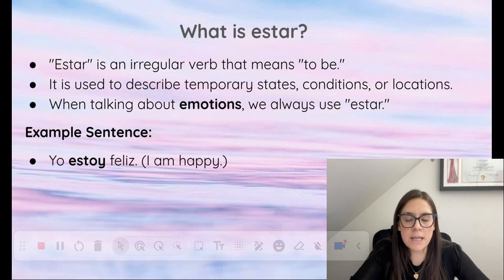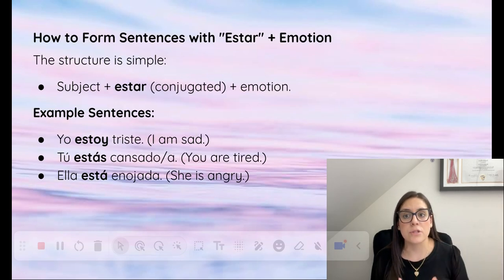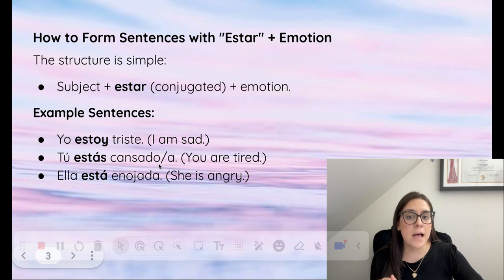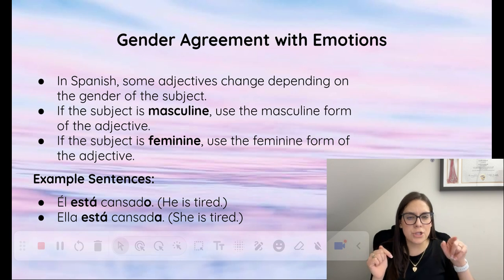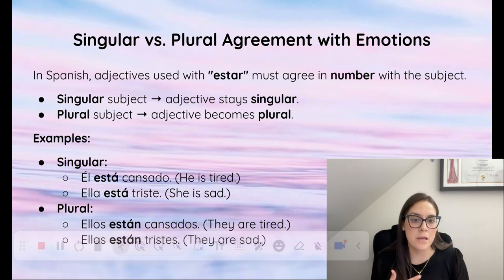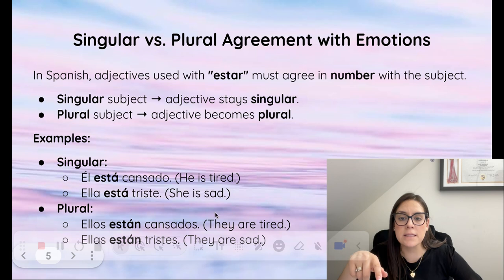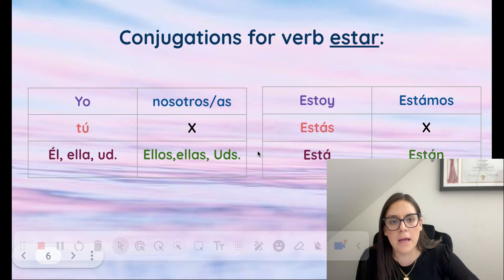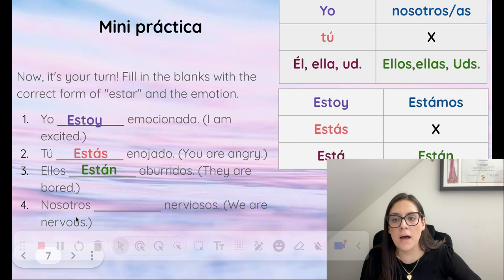Absence- Estar instruction